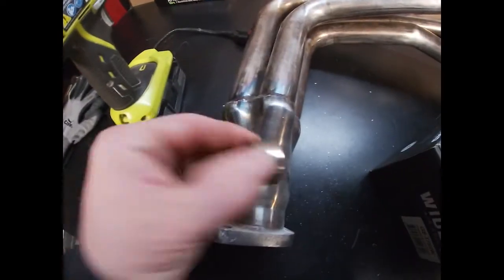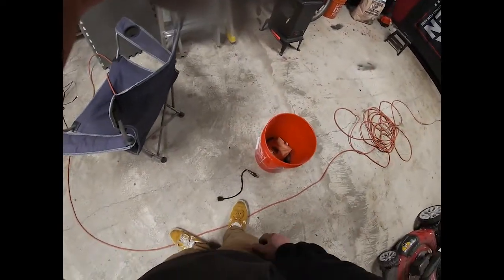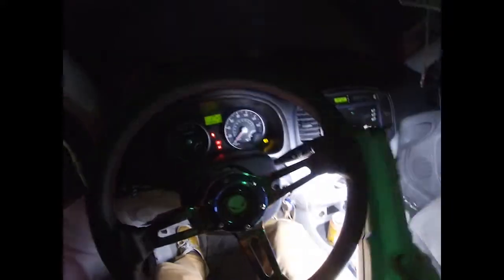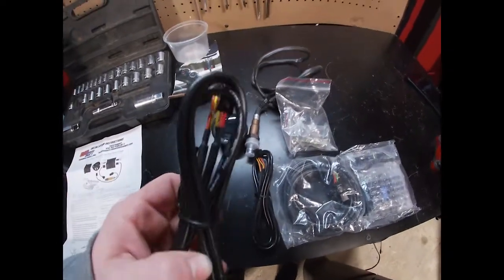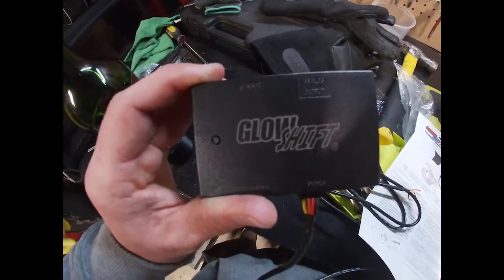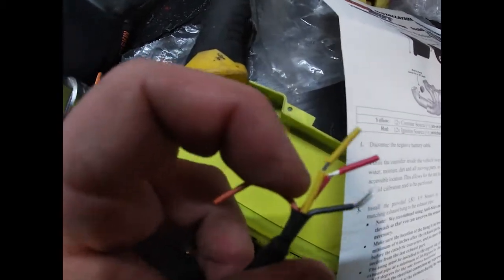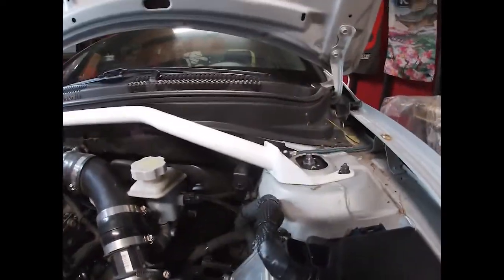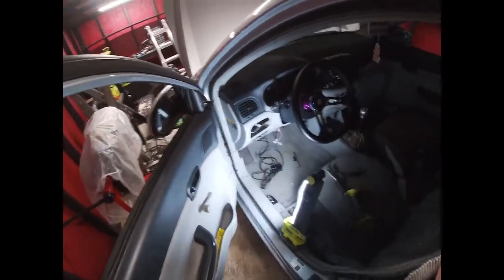Glowshift wide band AFR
Glowshift is simple enough to install and gets the job done. (Wide Band AFR)